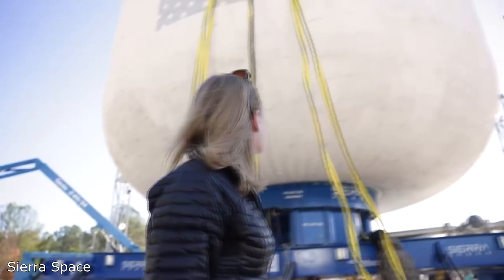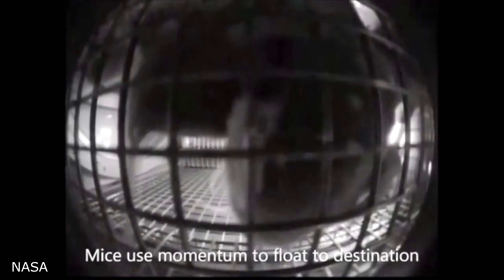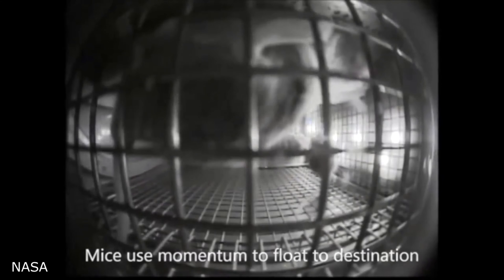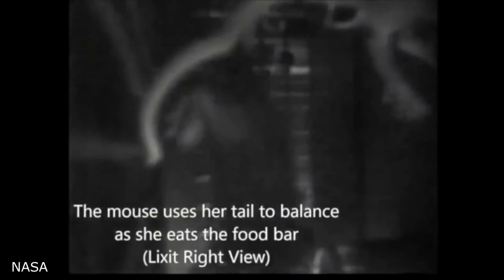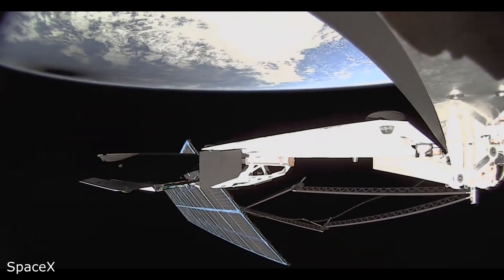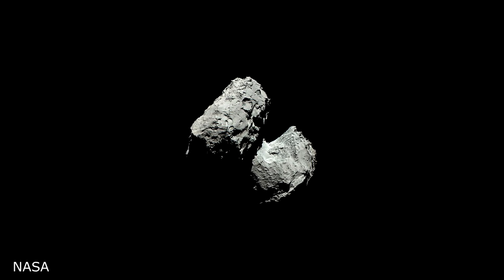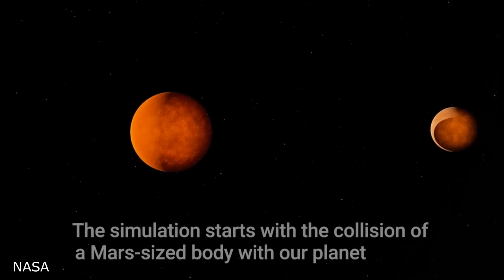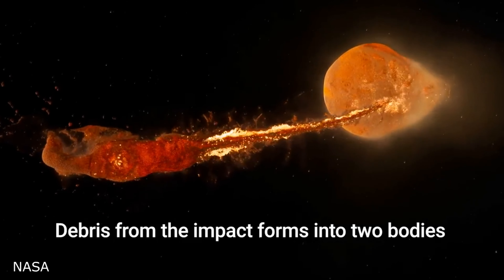Moon Habitat Explodes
In this episode of Weekly Dose Of Rocketry, a moon habitat explodes, and some mice experience zero gravity.